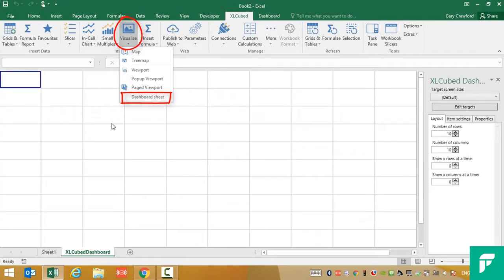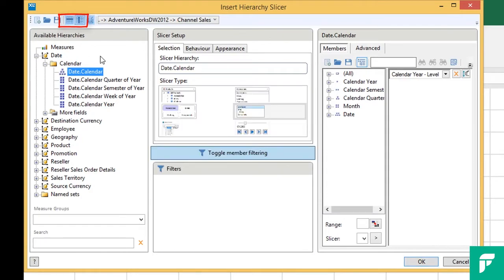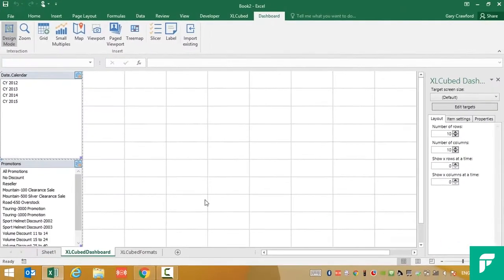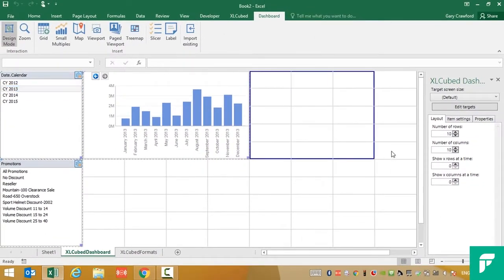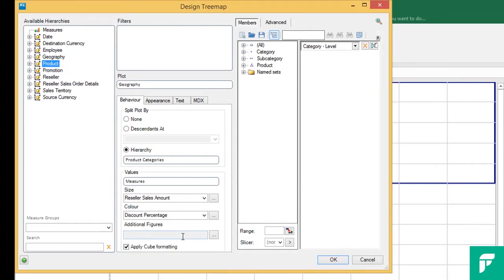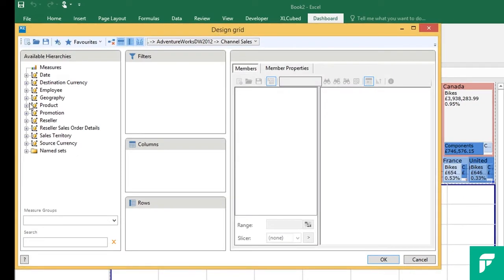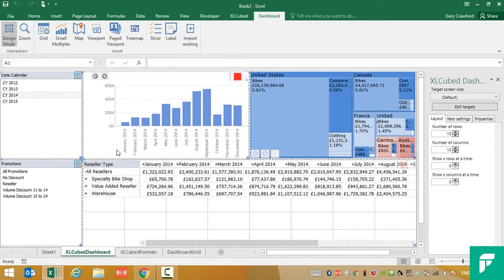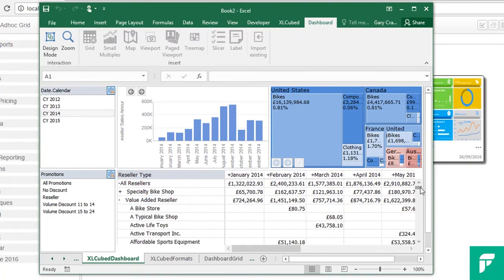Dashboards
New in V9 - Dashboards, a new, dynamic and efficient way to present your data. An introduction to dashboards.